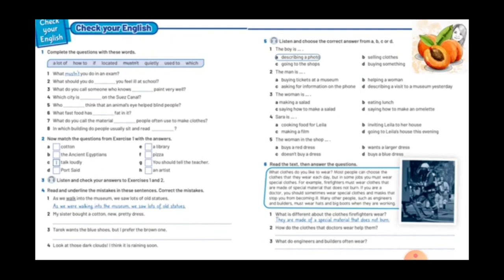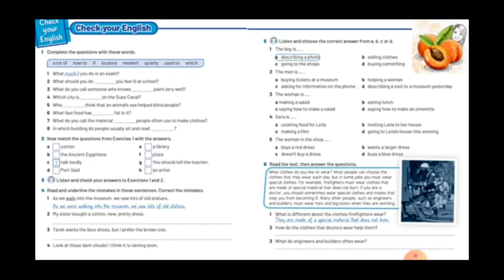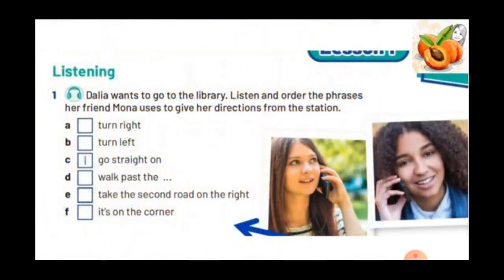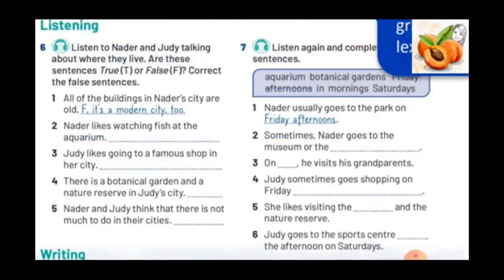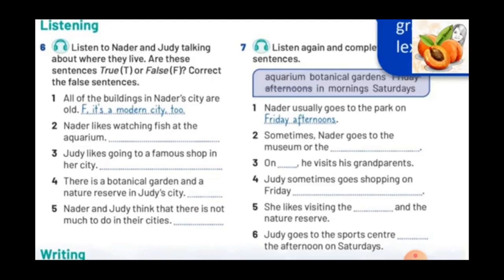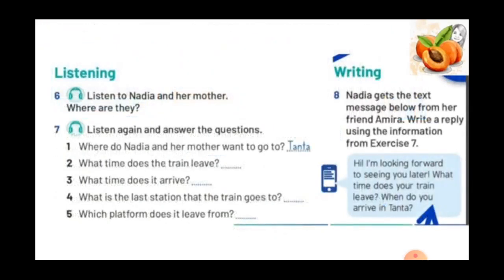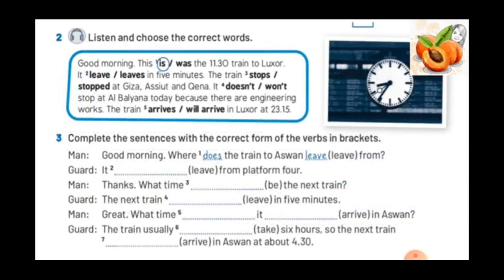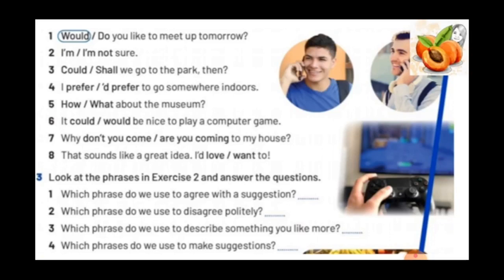نصوص استماع الوحدةالأولي من كتاب المدرسه تالته ع من داخل الوحدة تابعونا وفعلوا الجرس ليصلكم كل جديد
تنسيق تالته إعدادي 2021,
نتيجه تالته إعدادي,
تالته اعدادي,
تالته اعدادي انجليزي,
تالتة اعدادي رياضيات,
تالته اعدادي ترم اول دراسات,
تالته اعدادي يا حلوين,
تالته اعدادي دراسات,
تالته اعدادي الترم الاول عربي,
تالته اعدادي نحو ترم ثاني,
مراجعه انجليزي تالته إعدادي ترم تاني
نتيجه تالته إعدادي,
تالته اعدادي,
تالته اعدادي انجليزي,
تالتة اعدادي رياضيات,
تالته اعدادي دراسات,
استماع انجليزي,
استماع للغة الانجليزية,
استماع انجليزي للمبتدئين,
استماع القران الكريم,
استماع للغة الانجليزية للمبتدئين,
استماع استماع,
استماع توفل,
استماع قصص انجليزية,
استماع يومي قبل النوم,
استماع يومي,
استماع يارب,
استماع يومي نتائج مبهرة,
استماع يومي وعد هتتكلم انجلش,
استماع يوتيوب في الخلفية,
استماع ياسر الدوسري,
استماع يشبهك قلبي,
استماع وتحدث,
استماع وتحدث المستوى الثاني,
استماع وطني اجمل,
استماع ود الجاك,
استماع وقراءة القرآن الكريم,
استماع وزاره التربيه بصمات الطلاب,
استماع ومحادثه مرحله اولى,
استماع وتحميل موسيقى هادئة mp3,
استماع هادي,
استماع هزاع البلوشي,
استماع هل تعاني من الارق,
استماع هوبا,
استماع هاجر كباشي,
اجتماع همزة وصل ام قطع,
استماع هلا اف ام,
اغاني استماع هادئه سودانيه,
استماع نصوص انجليزية,
استماع نموذج الكربون,
استماع نموذج التعليم,
استماع نموذج الاسبرين,
استماع نموذج ريختر,
استماع نص ذهب الارض,
استماع نموذج شلالات نياجرا,
استماع نموذج الطحالب,
استماع محمود عبد العزيز,
استماع محادثات باللغة الانجليزية بين شخصين,
اجتماع مجلس الوزراء اليوم,
اجتماع مجلس الوزراء الكويتي اليوم,
اجتماع مجلس الوزراء,
استماع مباشر للايفون,
اجتماع مجلس الوزراء اليوم الكويت,
اجتماع مجلس الوزراء الكويتي,
استماع للغة الانجليزية قصص,
استماع لغة عربية,
استماع للغة الانجليزية الامريكية,
استماع للمبتدئين,
استماع لغة فرنسية,
استماع للغة التركية,
استماع كتب صوتية,
استماع كتاب نظرية الفستق,
استماع كتاب,
استماع كلمات انجليزيه,
استماع كتب,
استماع كتاب لانك الله,
استماع كتاب فن اللامبالاة,
استماع كتاب قوة عقلك الباطن,
استماع قران كريم,
استماع قران,
استماع قصص,
استماع قبل النوم,
استماع قران قبل النوم,
استماع قصص باللغة الانجليزية,
استماع قران بصوت جميل,
استماع فصل الصيف,
استماع فيروز,
استماع في تعليم اللغة العربية لغير الناطقين بها,
استماع في المدرسة الجديدة,
استماع فيروز الصباح,
استماع فارس عباد,
استماع فلسطين عربية,
استماع فضل شاكر,
اغاني استماع غربي,
اغاني غربيه استماع,
استماع عربي,
استماع عشه الجبل,
استماع عبد الباسط عبد الصمد,
استماع عبدالرحمن مسعد,
استماع عمرو دياب 2021,
استماع عبد الحليم,
استماع عبد الباسط,
استماع عمر خيرت,
استماع طلب البحث,
استماع طين اصطناعي طين اصطناعي,
استماع طيب,
استماع طارق الشيخ,
استماع طلال مداح,
استماع طرب,
استماع طفلة من القطب الشمالي,
استماع طريق المستقبل للصف الرابع,
اغنيه ضحكتي استماع,
استماع صيني,
استماع صحه الاسنان,
استماع صنع طائرة ورقية للصف الرابع,
استماع صف ثامن,
استماع صوت الاذان,
استماع صف رابع,
استماع صوت الشيخ بندر بليلة,
استماع صف خامس,
استماع شهادة محمد حسان,
استماع شلالات نياجرا,
استماع شعوب من العالم,
استماع شواطئنا نظيفة,
استماع شيلات,
استماع شيلات غريب ال مخلص,
استماع شواطئنا نظيفة للصف الثالث,
استماع شيلات عبدالله ال فروان,
استماع سوداني,
استماع سورة البقره كامله بصوت الشيخ احمد العجمي,
استماع سورة البقرة,
استماع سورة يس,
استماع سوره البقره للشيخ عبد الباسط,
استماع سورة البقرة مشاري العفاسي,
استماع سورة الكهف,
استماع ستيب,
استماع زكريات,
استماع زيت الزيتون,
استماع زيارة الى مدينة العنب,
اغاني استماع زكريات,
الاستاذة زكريات استماع,
زكريات النجوم استماع,
هيثم زمراوي استماع,
زكريات استماع جديد,
استماع رواية,
استماع روايات,
استماع رقية العين والحسد,
استماع رساله الى صديقتي,
استماع رقية شرعية,
استماع روسي,
استماع رقيه الشرعية,
استماع راديو,
استماع ذهب الارض,
نص استماع ذهب الارض,
ذكريات استماع,
ذكريات اغاني استماع,
استماع اختبر ذاكرتي السمعية,
استماع دعاء,
استماع درس سعيد والصقر,
استماع درس الوقاية والسلامة,
استماع درس فصل الصيف,
استماع درس قمح بلادي,
استماع دعاء كميل,
استماع دقات القلب في الأذن,
استماع دعاء العهد,
استماع خطب الشيخ كشك,
استماع خالد الجليل,
استماع خطب دينيه,
استماع خالد عبدالرحمن,
حكم استماع خطبة العيد,
نص استماع قل خيرا,
اغاني خليجيه استماع,
ختم القران استماع,
استماع حذاء العيد,
استماع حلو,
استماع حرف الباء,
استماع حب الوطن,
استماع حب الوطن صف رابع,
استماع حسين الجسمي,
استماع حسين الصادق,
استماع حب الوطن للصف الرابع,
استماع جمل,
استماع جديد,
استماع جمل باللغة الانجليزية,
استماع جزء عم,
استماع جمل انجليزية,
استماع جمل انجليزيه قصيره,
استماع جميع محطات الراديو,
استماع جورج وسوف,
ثواب استماع القران,
استماع تركي,
استماع تغريد العشرة,
استماع تكبيرات العيد,
استماع تصنع مركبة فضائية,
استماع تكبيرات العيد mp3,
استماع تكبيرات عيد الاضحى,
استماع تامر عاشور,
استماع باللغة الانجليزية,
استماع بالانجليزي,
استماع ببجي,
استماع بريطاني,
استماع برنامج صوتي,
استماع برافو عليك,
استماع بهاء سلطان,
استماع بدك للحق,
استماع التوفل,
استماع القران الكريم الاجانب,
استماع القران على جنابة,
استماع ايلتس,
اغاني سودانية استماع 2021,
اغاني اكثر استماع 2021,
سيت استماع 2021,
اغاني سودانية استماع 2020,
اغاني استماع سوداني 2020